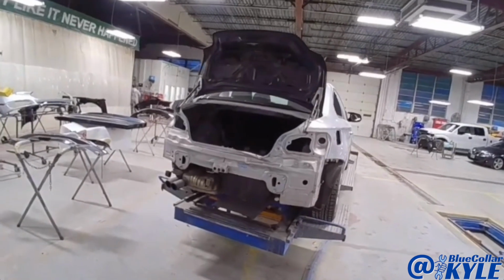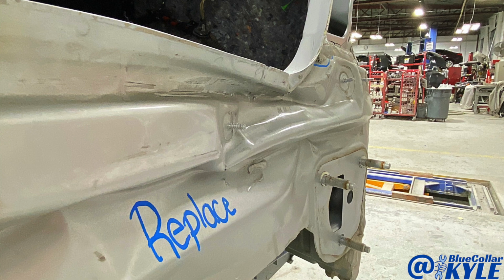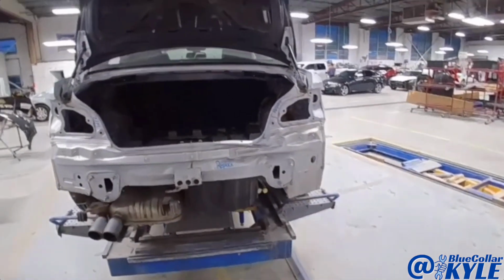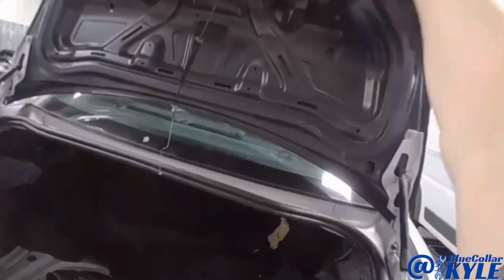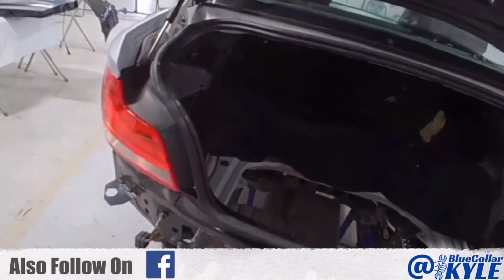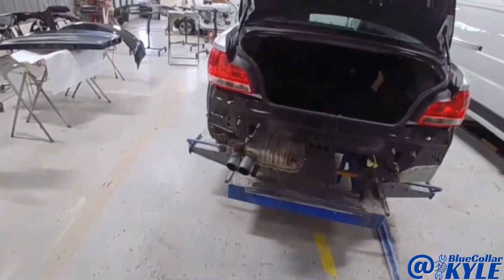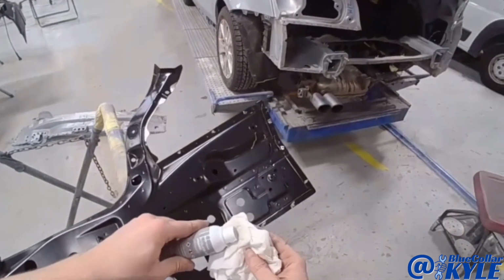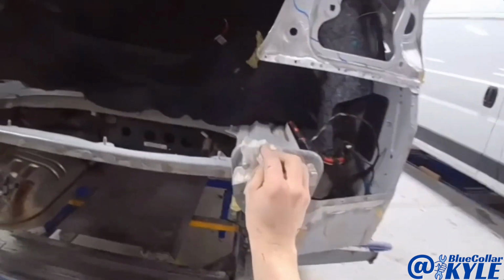Glueing Together A BMW!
This BMW got rear-ended and needed a new rear bumper, trunk lid and a new rear body panel.  These cars are repaired differently than many and the rear body panel gets rivet bonded back on instead of welding.  This process is slowing becoming more common and over time I believe this will become the new normal.  Tune in to see how it's done!